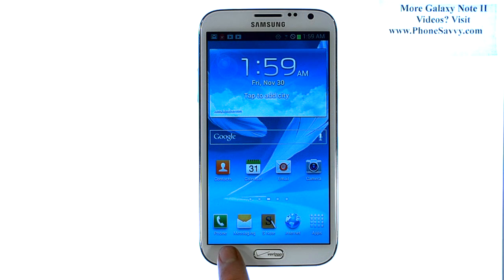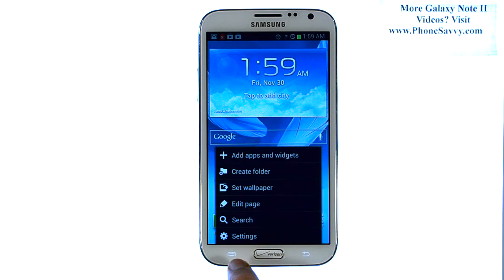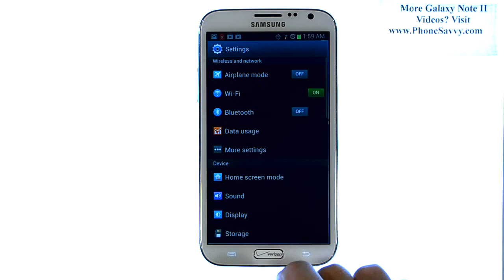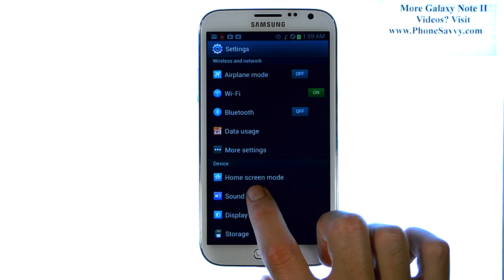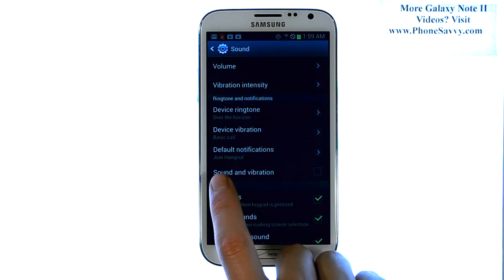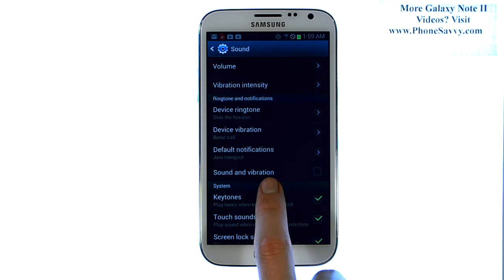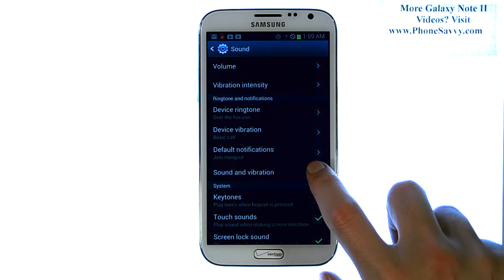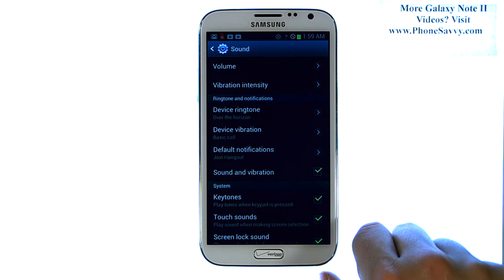Samsung Galaxy Note II - How Do I Enable Sound and Vibration